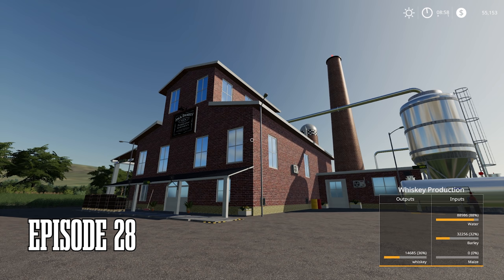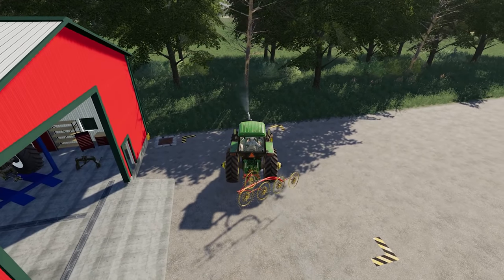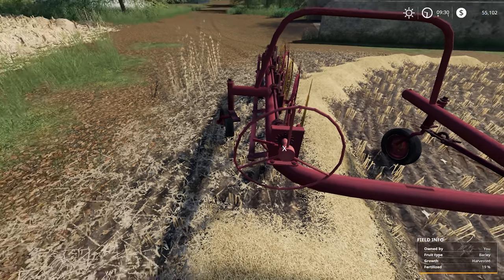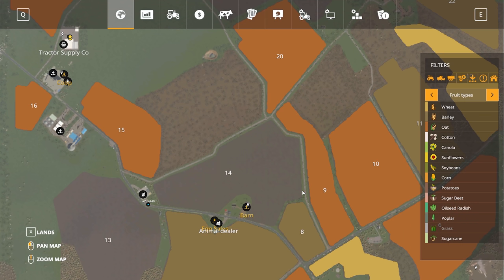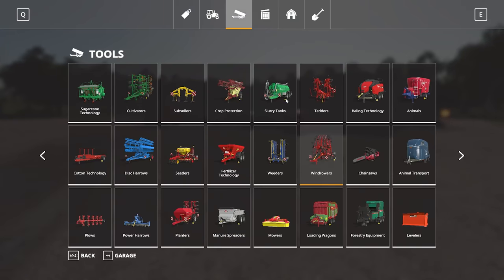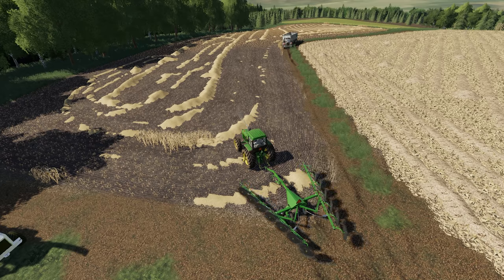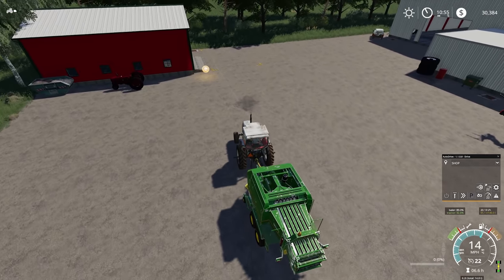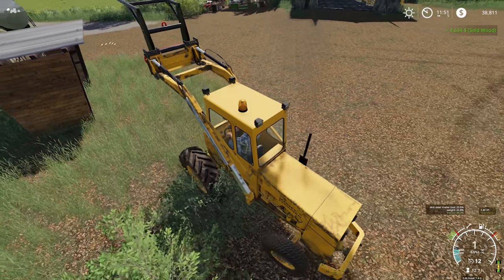Liquid Gold - Selling our First Whiskey! - Survival at Bulls Gap - Episode 28 - FS19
Welcome back to Bulls Gap TN. In this episode, we're finally selling our first few pallets of whiskey from the distillery. We started in episode 1 with nothing but a chainsaw, wood chipper, and a John Deere Gator on a map that doesn't have any cheap fields.

I'll also be looking to viewers to decide what we do next, so watch to the end to hear what the weekly decision for you guys is!

And make sure you support Rich Acres Modding by giving him a like on Facebook